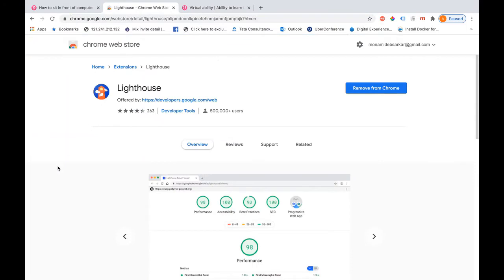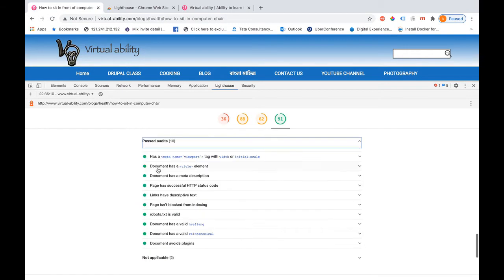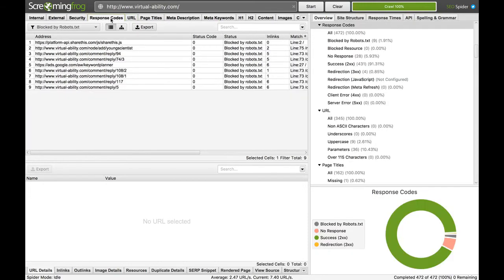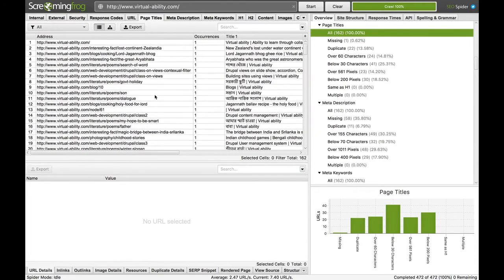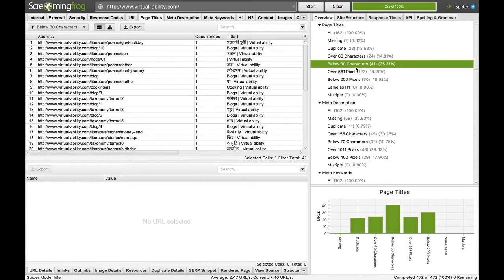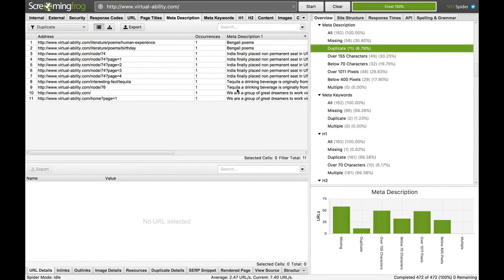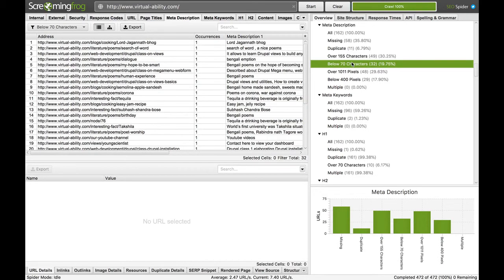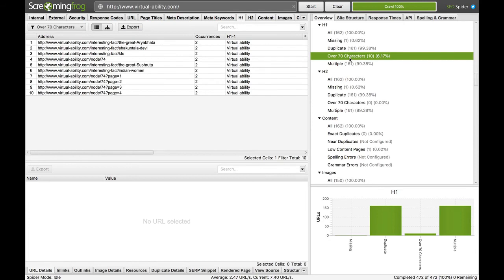Identify SEO issues | Learn to resolve SEO issues in a website | Search engine campaign part 3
It describes about various common SEO issues into your website and how to resolve very easily.